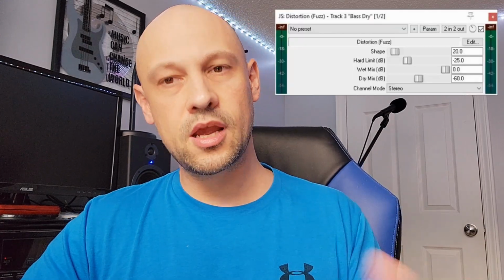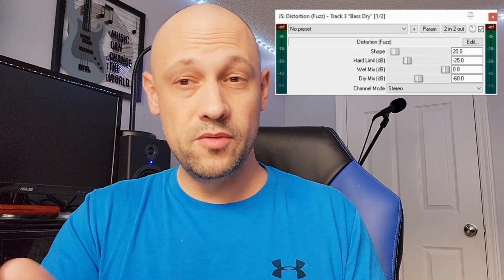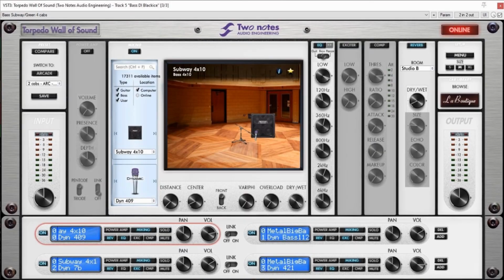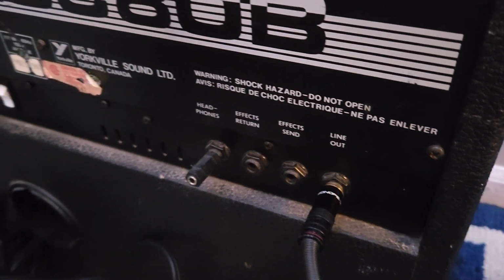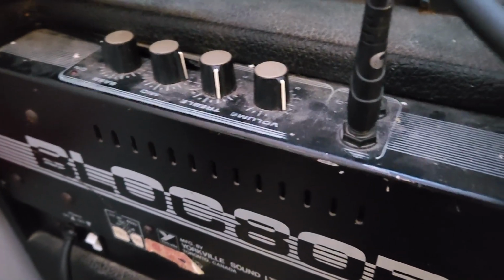What Is The Right Way to Record Bass Guitar; for Hard Rock and Metal?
Word! We go through 5 different ways you can record the bass guitar, some with nothing but software and some with almost all hardware with some software sprinkled in at the end, because ... reasons. Which one do you prefer? Did you learn something new?

We use the following 5 setups:

1) Reaper DAW and it's distortion (fuzz) plugin.
2) TSE BOD
3) Nembrini Blackice Bass Amp w/ Torpedo Wall of Sound
4) TC Electronic Compressor and Paisley Deluxe into a Mesa Boogie Dual Rectifier Channel 1 w/ Torpedo Wall of Sound
5) TC Electronic Compressor and Paisley Deluxe into a Yorkville BLOC80B w/ Torpedo Wall of Sound